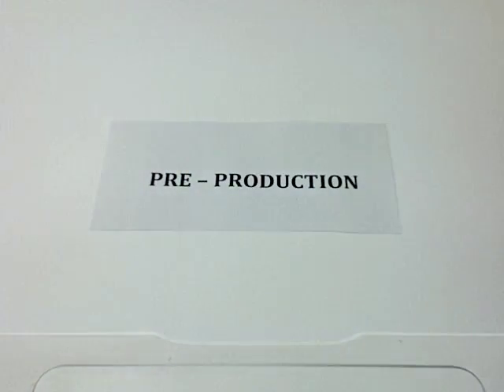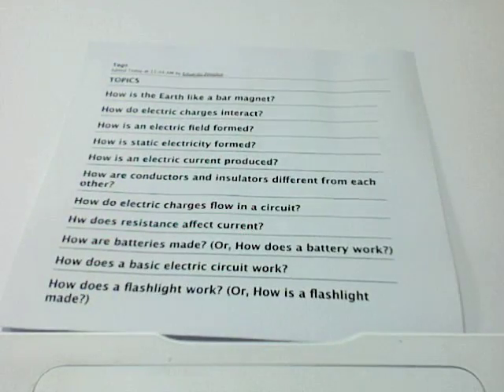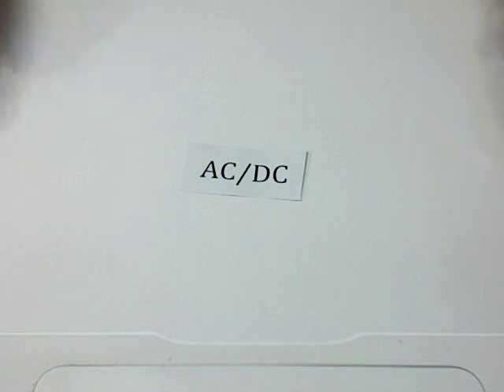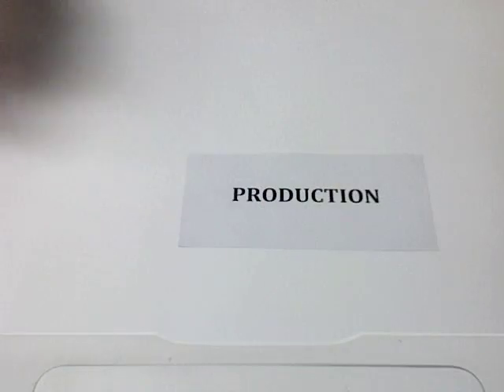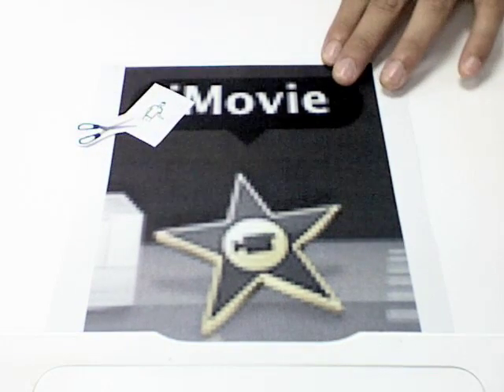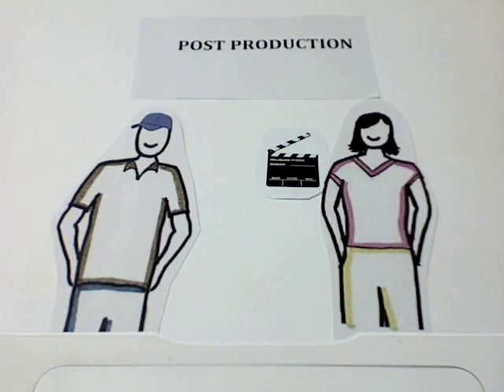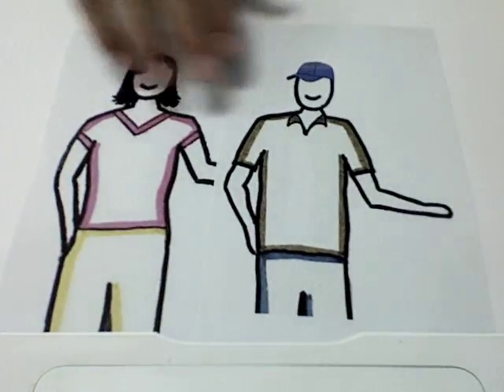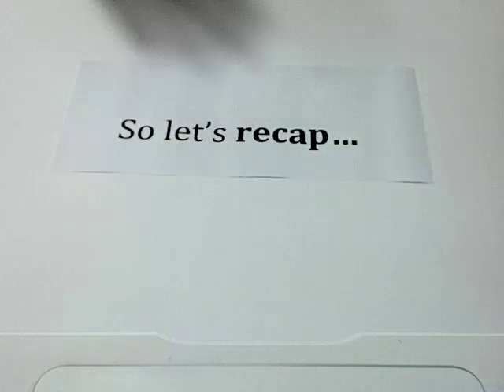Making In Plain English Videos, in plain English...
This is common craft video that I created to help my ICT Design Tech students produce their own Common Craft Style videos.  for more information of what goes on in my classes.